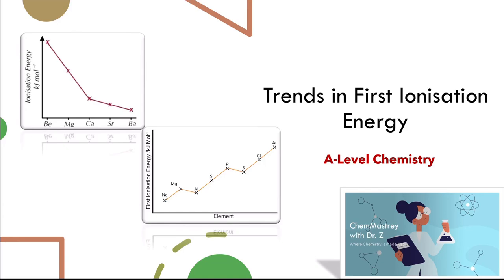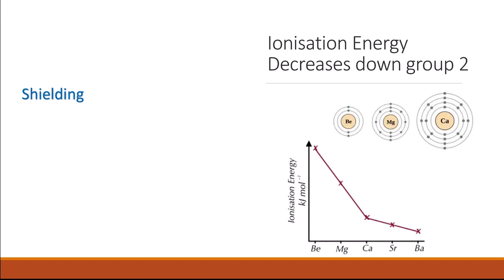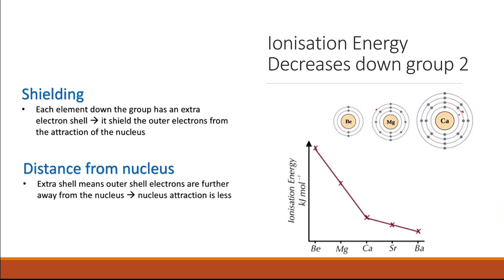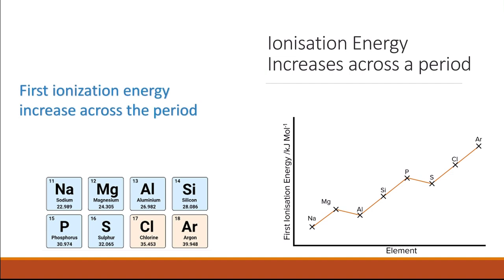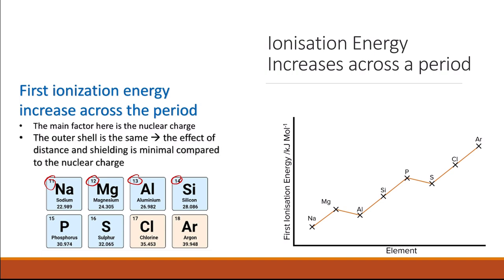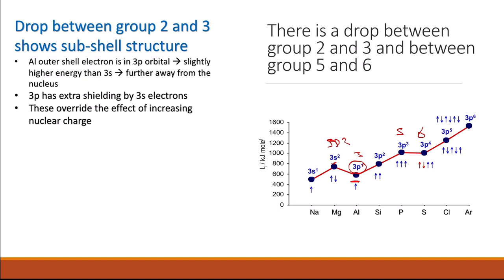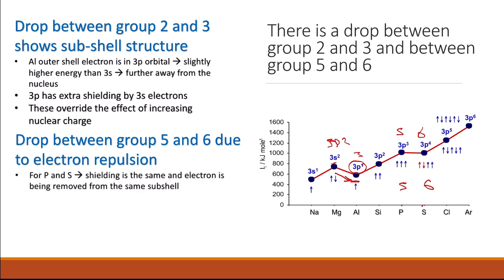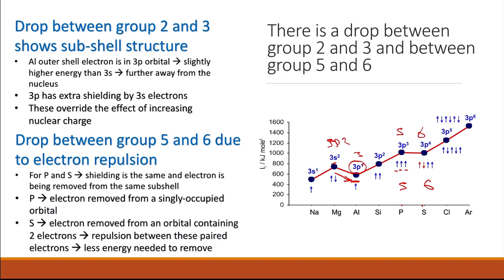Trends in first Ionisation Energy A Level Chemistry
Explaining the trends in the first ionisation energy across groups and periods.